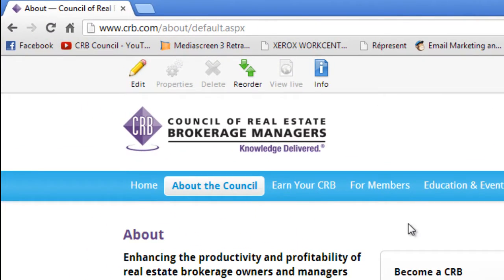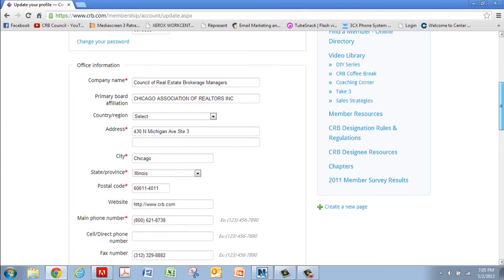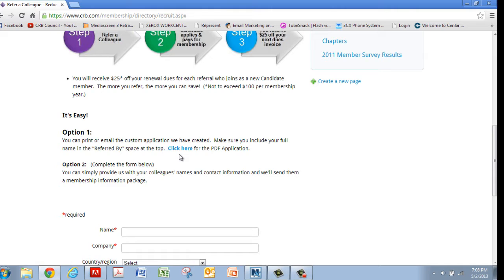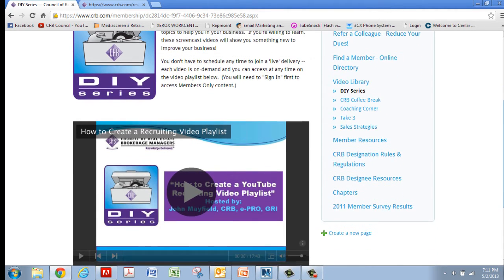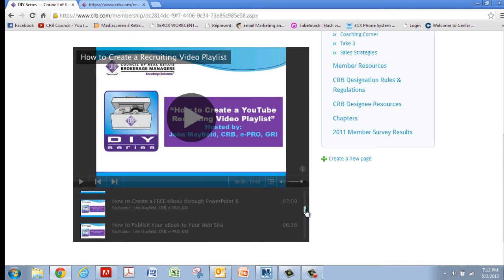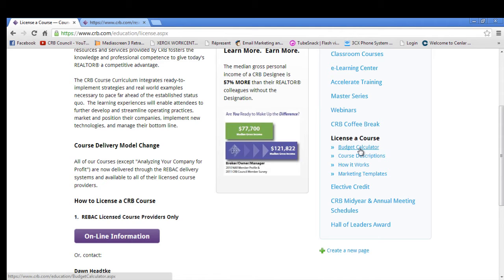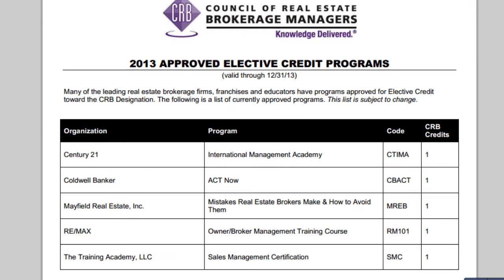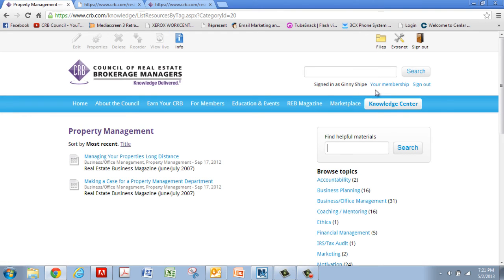2013 Midyear Meetings - CRB Web Overview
Information video of crb.com and how to access information and resources